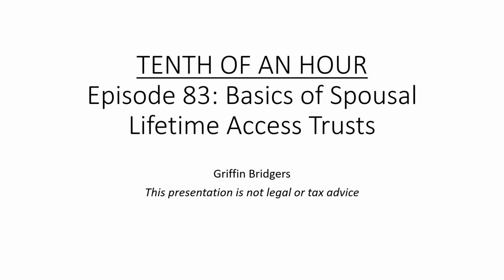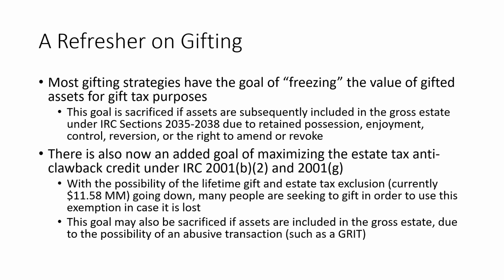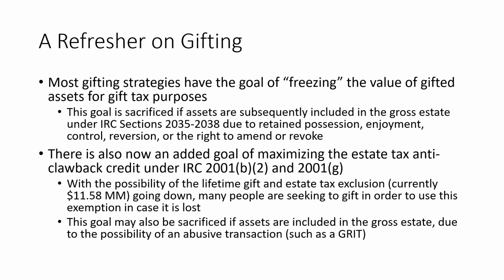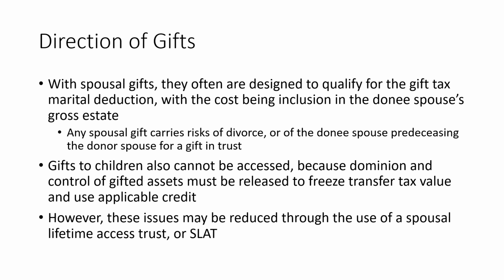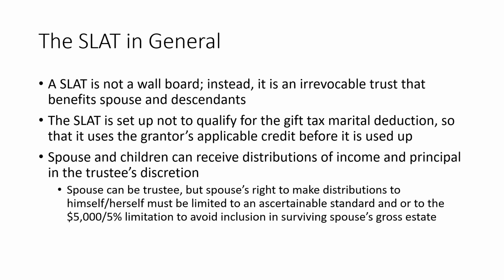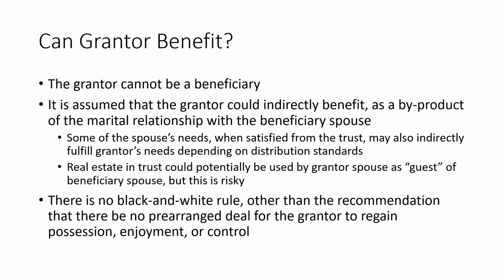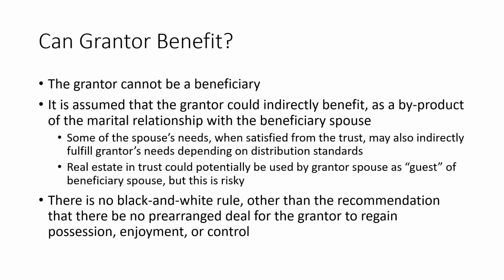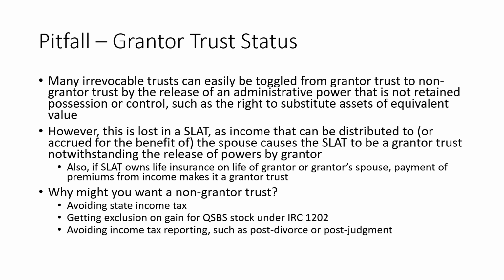Tenth of an Hour, Episode 83: Basics of the Spousal Lifetime Access Trust (SLAT)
When the risk of reduction of the estate and gift tax basic exclusion amount (currently $11,580,000) is highest, a common estate planning strategy is to make a gift to an irrevocable trust for the benefit of spouse and children.  This trust, called a Spousal Lifetime Access Trust (or SLAT for short) is designed to take some of the "sting" out of permanently gifting away assets in trust with no ability to benefit from those assets in the future.

There are, however, some traps for the unwary when setting up a SLAT.  This presentation discusses some of the more common risks to be aware of, while also teeing up some larger risks (for a future discussion) such as the reciprocal trust doctrine, the grantor's access to the SLAT assets and the conversion of the SLAT into a non-grantor trust.